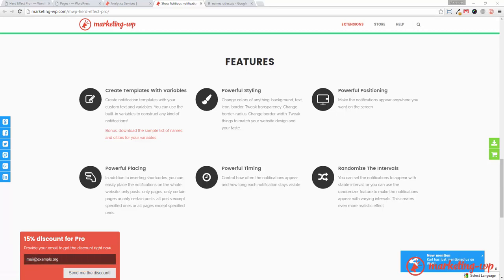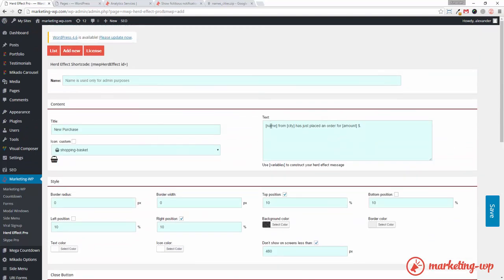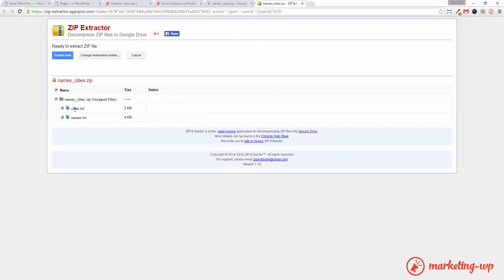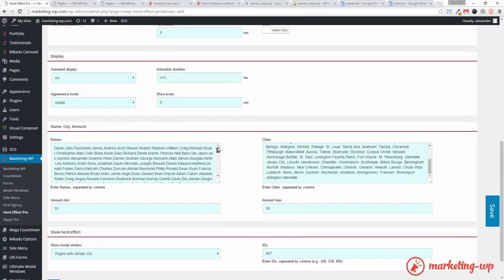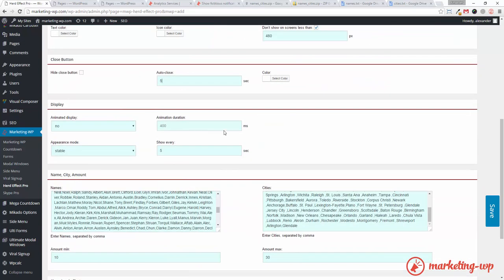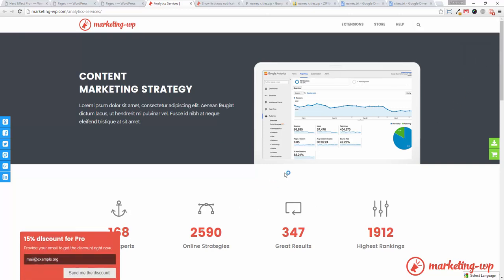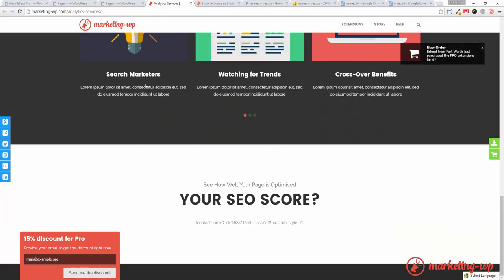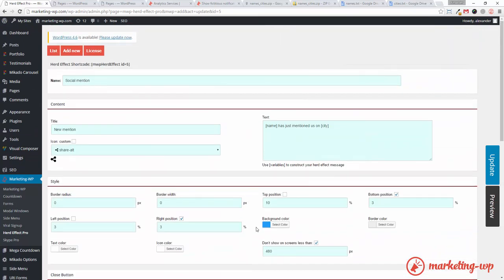Stimulate user action on your site with Herd Effect Pro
Watch how to set up fictitious notifications for your Wordpress website